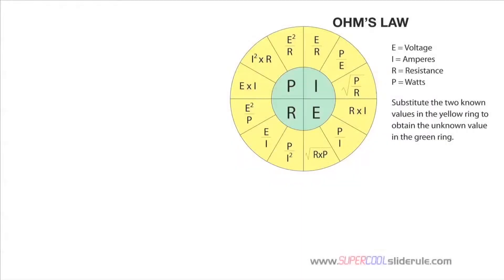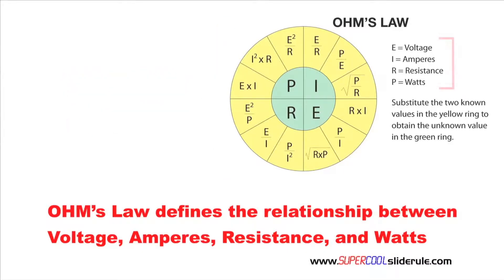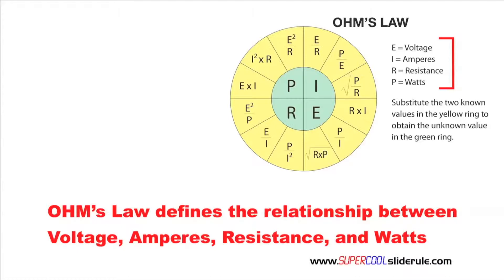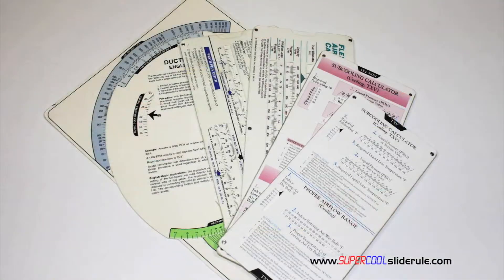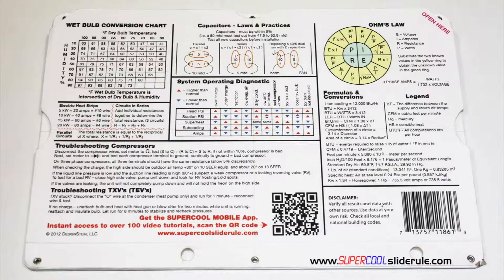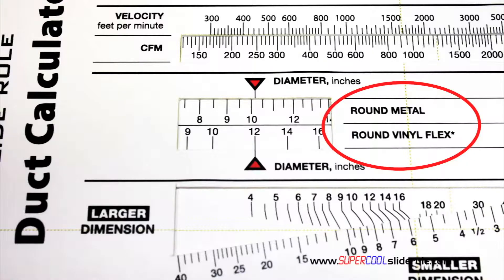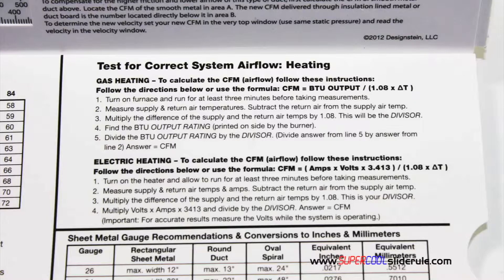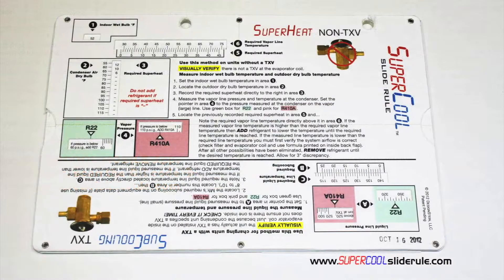OHM's Law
How to determine what voltage, resistance, amperes, or wattage you need in air conditioning using the SuperCool Slide Rule.